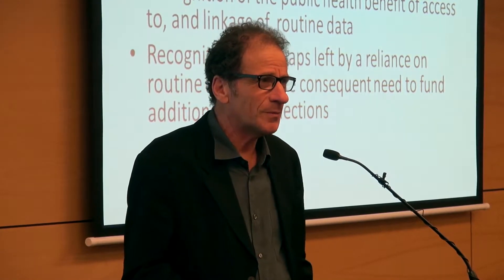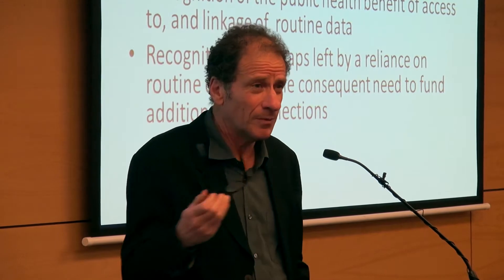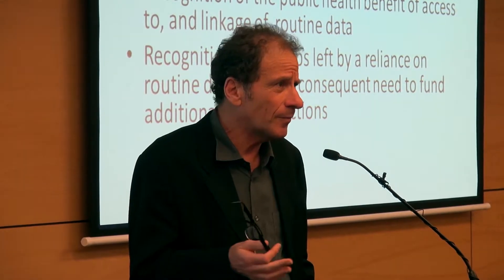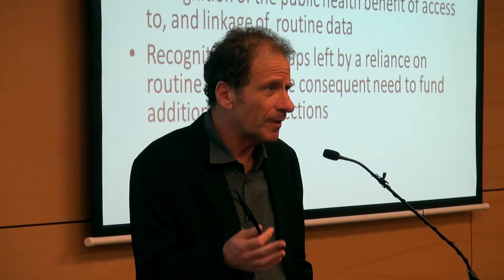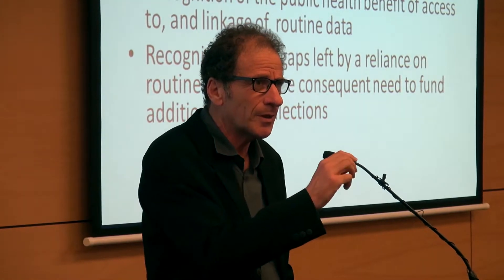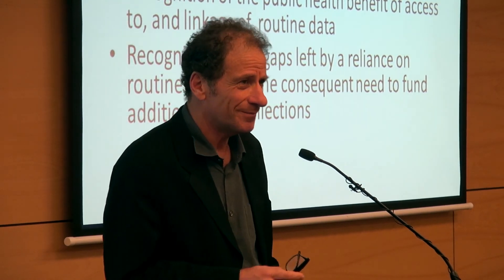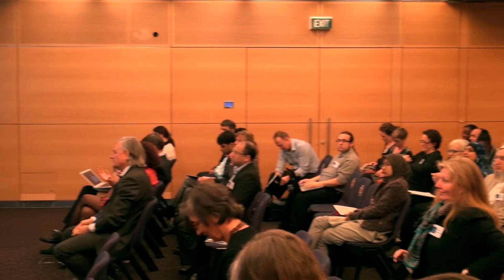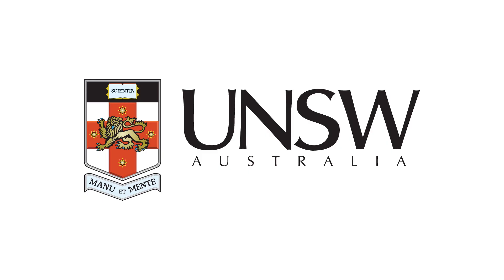'Routine doesn't mean boring: Data for control of infectious diseases' - Professor John Kaldor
Keynote address by Professor John Kaldor from the Kirby Institute, UNSW Australia, at the 'Advances in public health and health services research at UNSW Sixth Annual Research Symposium, 4th September, 2014.